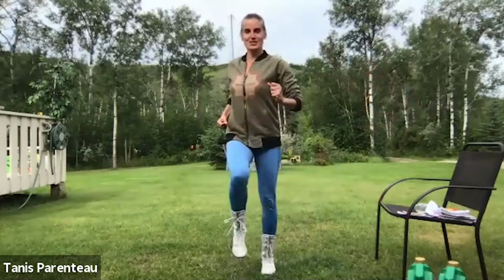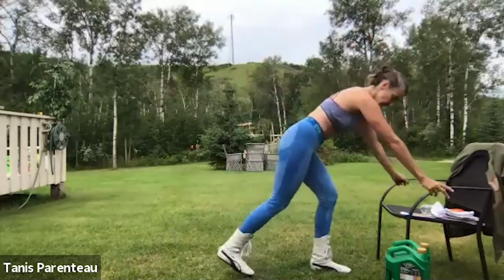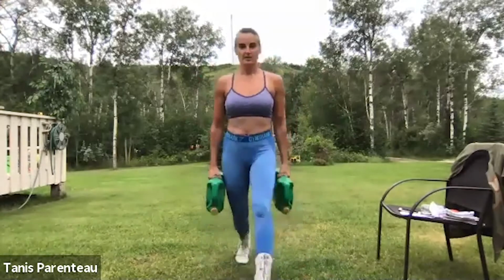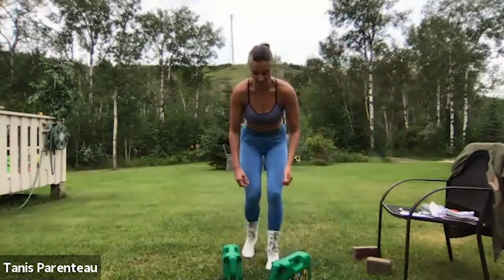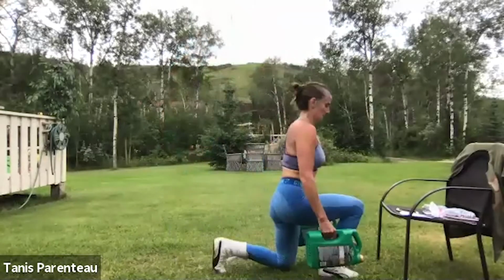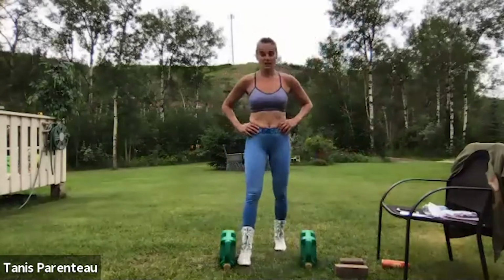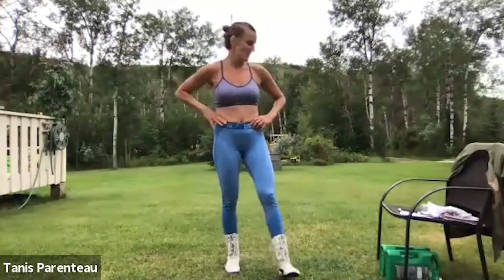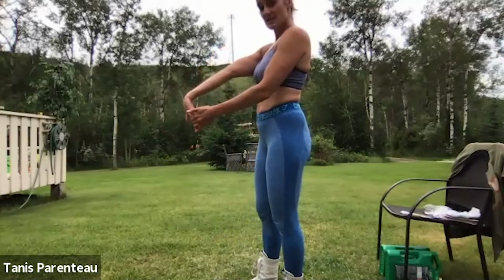Fit Native TV Live Lower Body Cardio Workout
Self-regulated rest periods: take a break whenever you need, for as long as you need, as many times as you need.